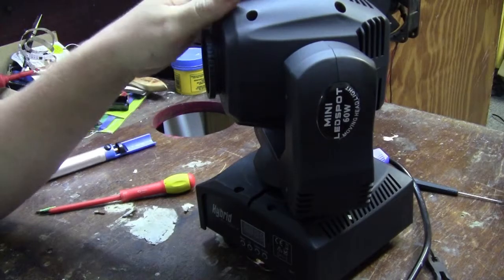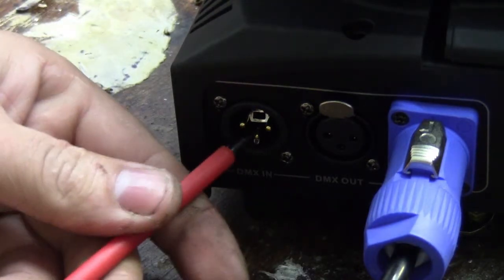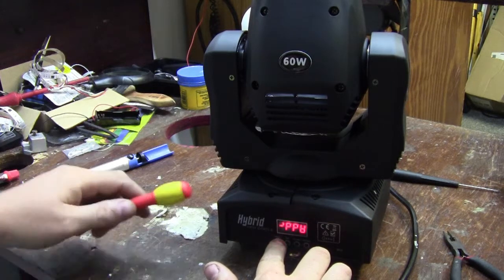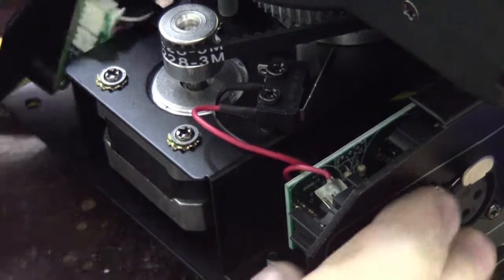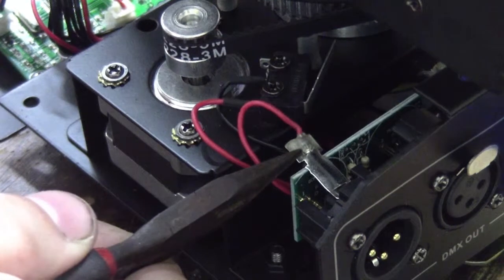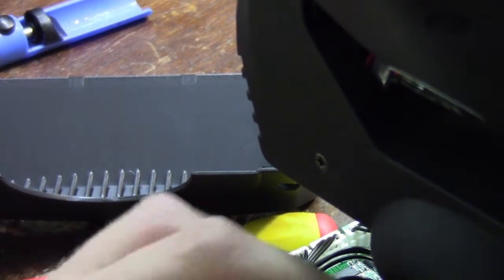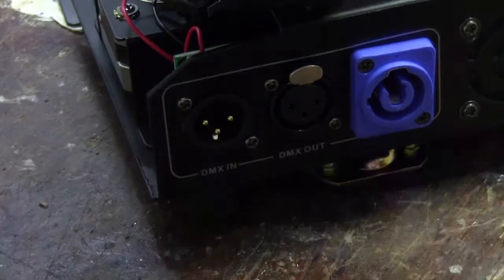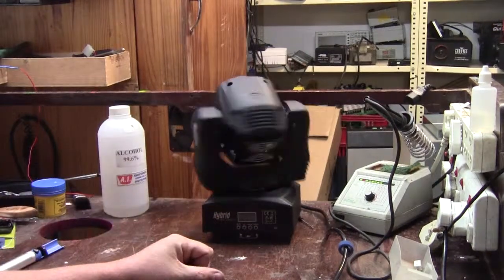ShoutingElectronics #22 - Hybrid HMH Gobo II Shorted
In this (very short) video we figure out why plugging the DMX Cable into a Hybrid HMH Gobo II Fitting killed the control board, and we fix it.